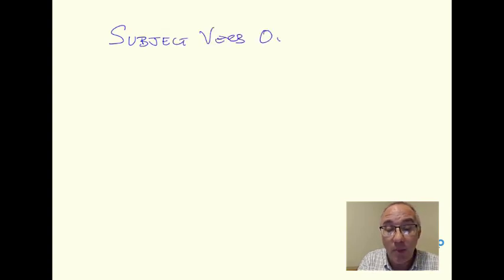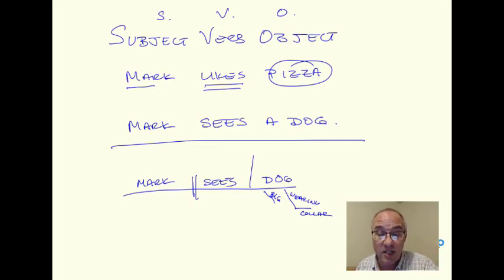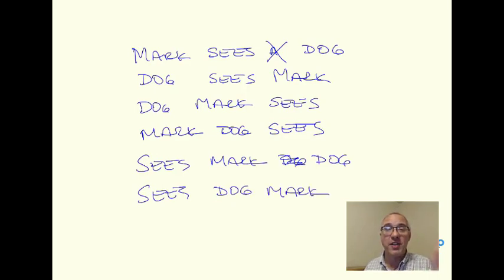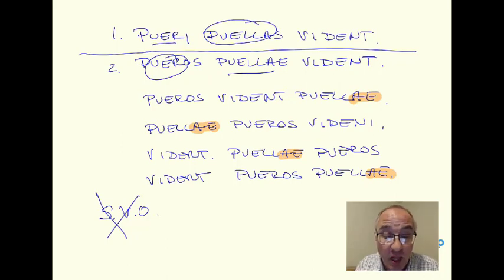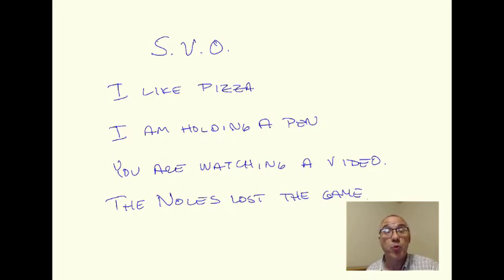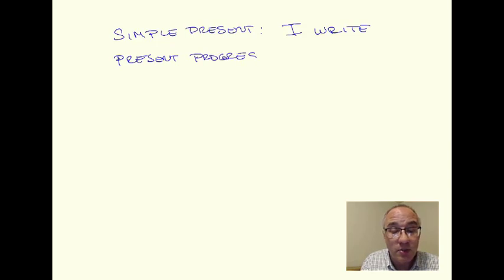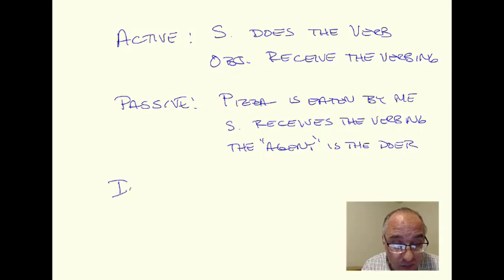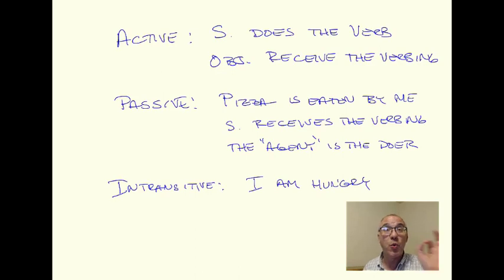Module 2 Part 1 SVO